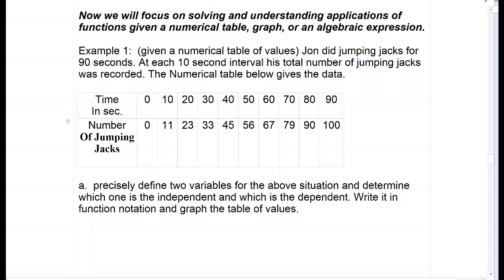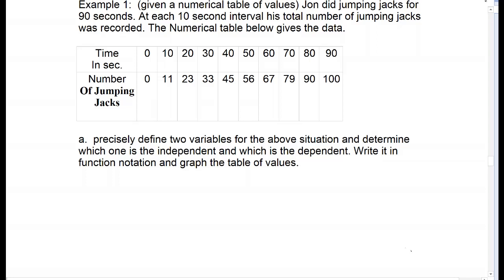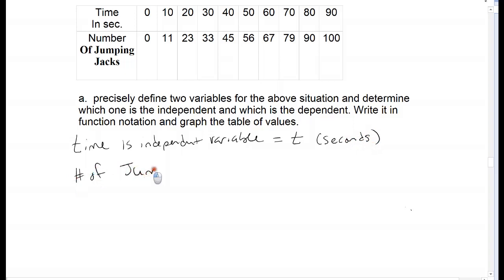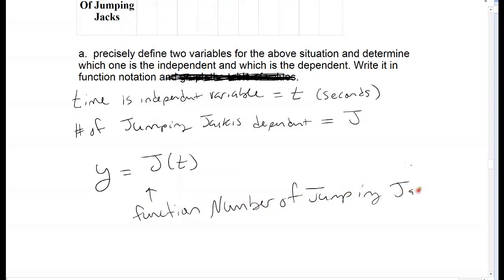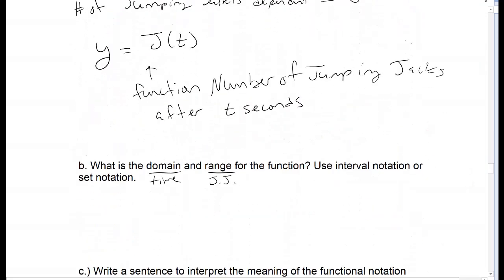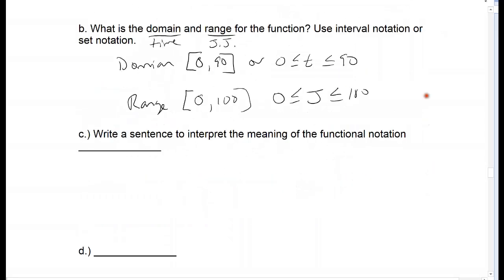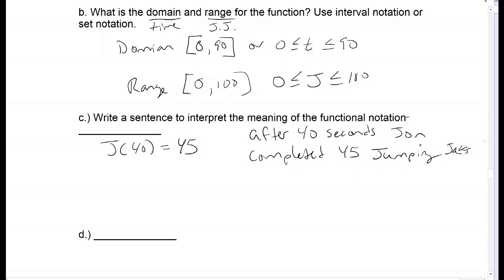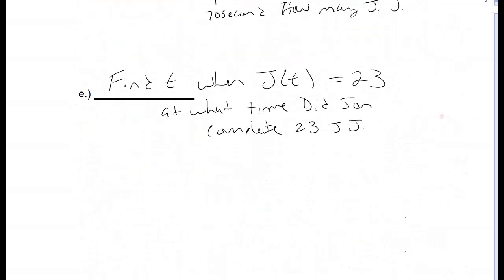1.1 and 1.2 numerical table application type